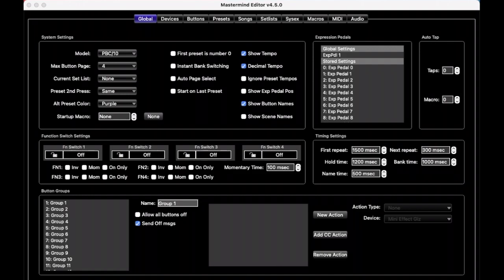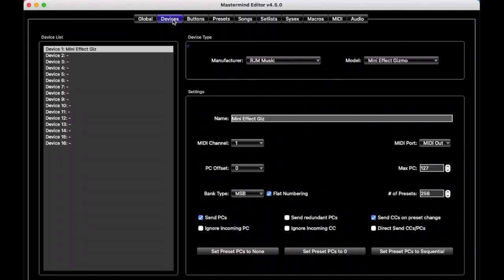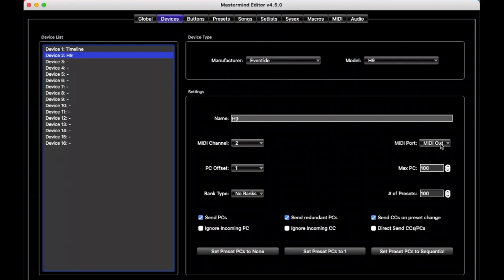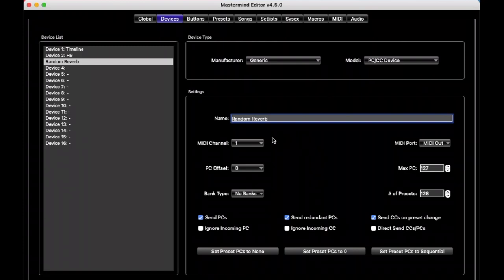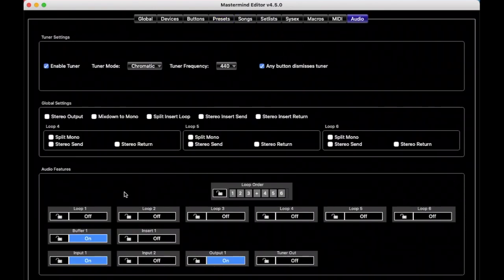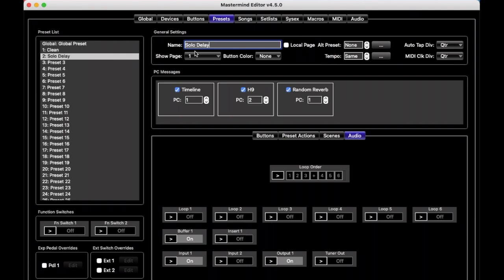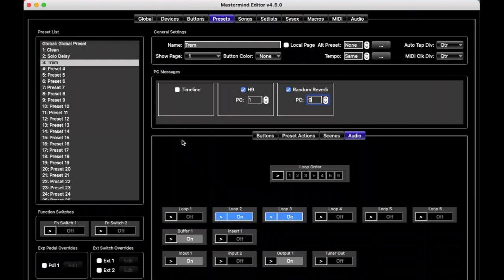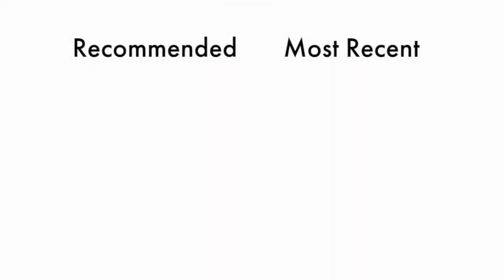Mastering The Mastermind | Basic Preset Editing | Episode 5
This is episode 5 of Mastering The Mastermind. In this episode we cover basic preset editing.